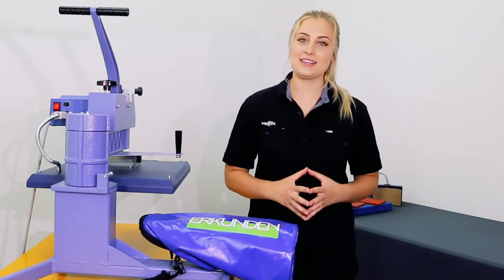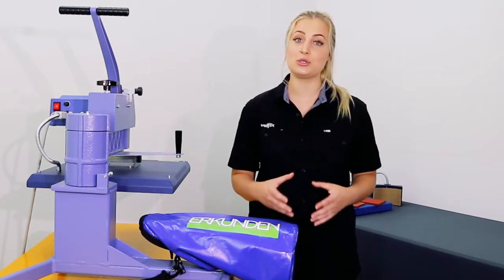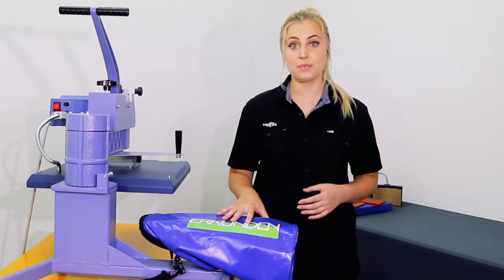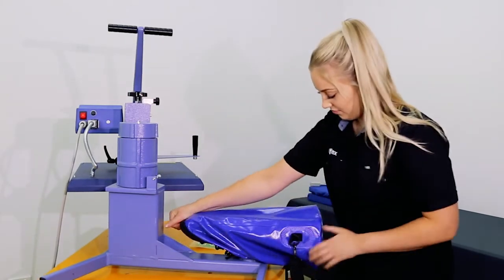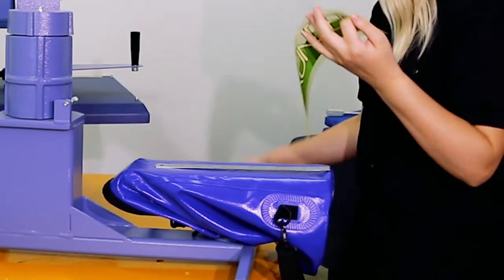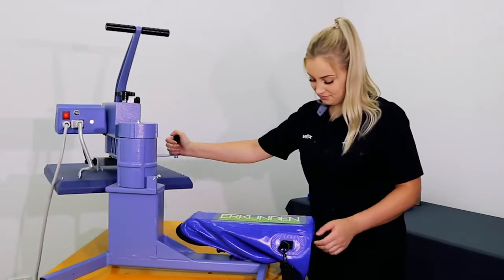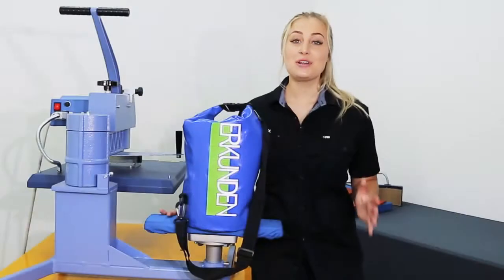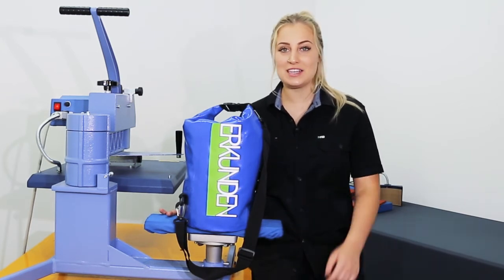How to Heat Press PVC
Heat pressing PVC doesn't have to feel like you are stuck in a melting nightmare. Let Zoe take you through some of the top tips to make customising PVC an easy add-on to your business.

PVC is a commonly used material for duffle and sports bags as well as gazebos and commercial umbrellas. This video demonstrates how to apply a digital transfer on to a 100% PVC welded dry bag using our PRINT Stretch vinyl.

If you have any heat transfer challenges or suggestions for future videos give us a call on or email